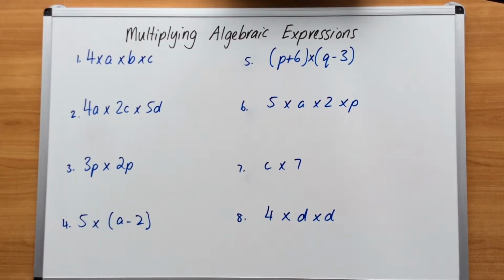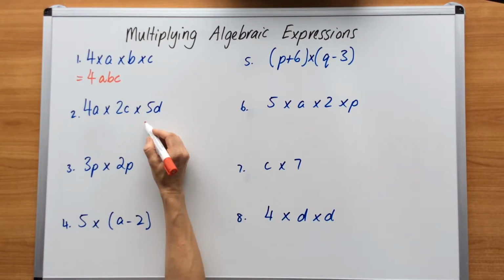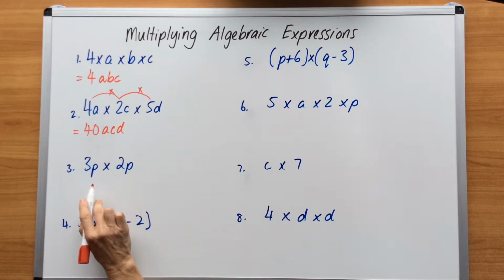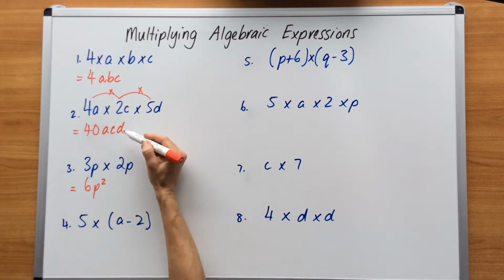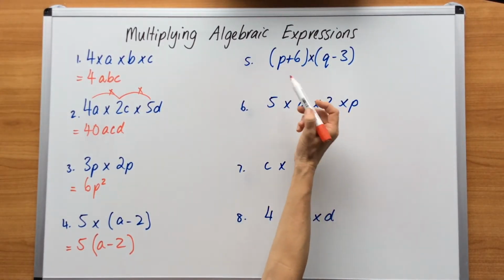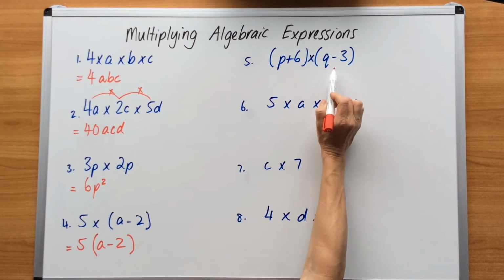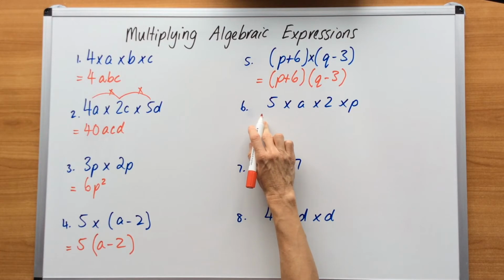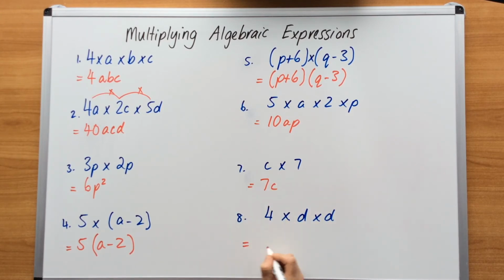Multiplying algebraic expressions